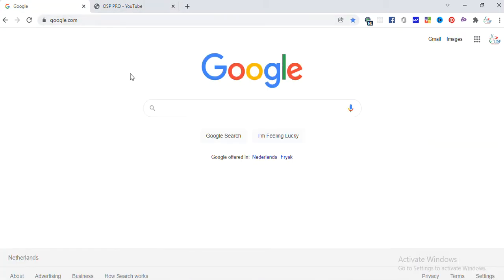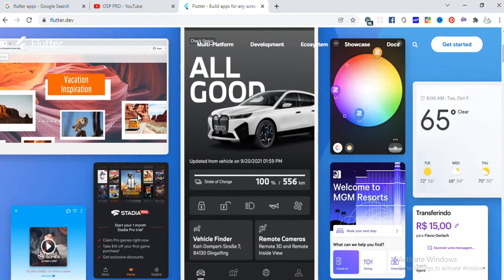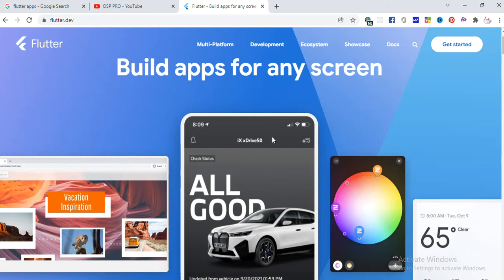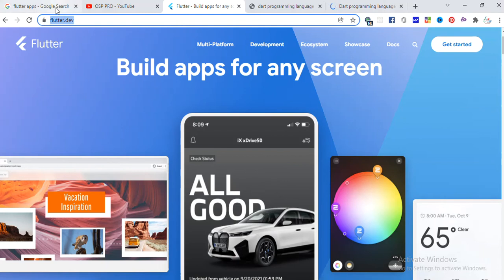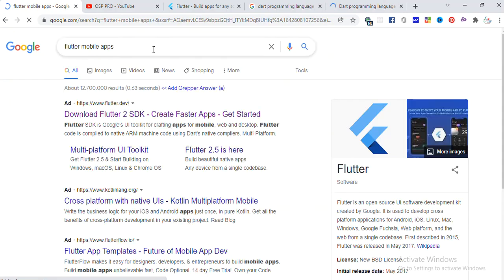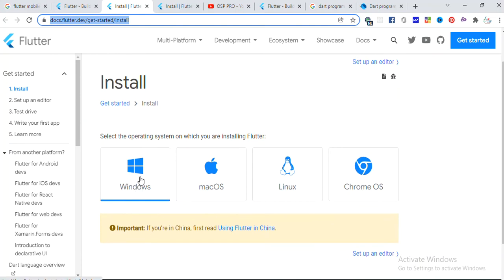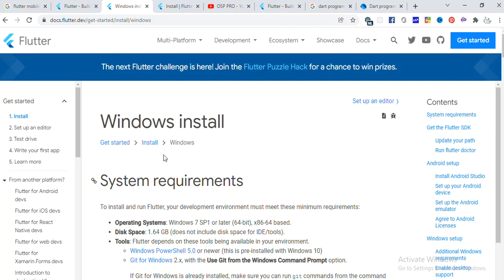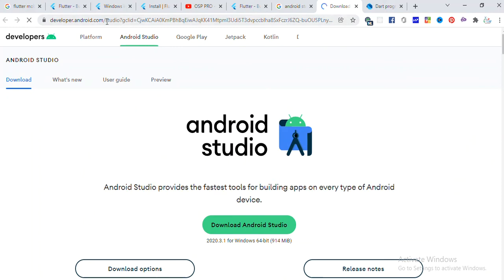Flutter Mobile Apps - Introduction to Flutter Mobile Apps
To download Dart Programming language or Learning Dart Language.

To Download android studio.